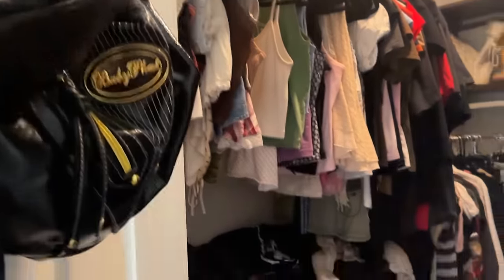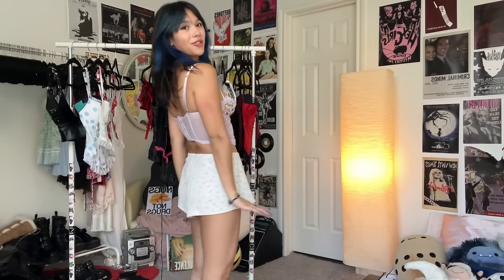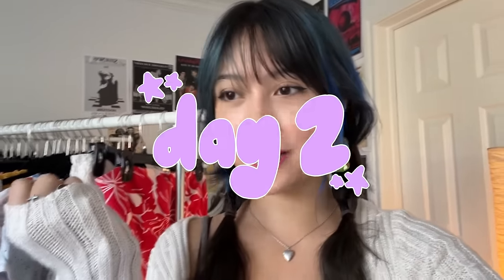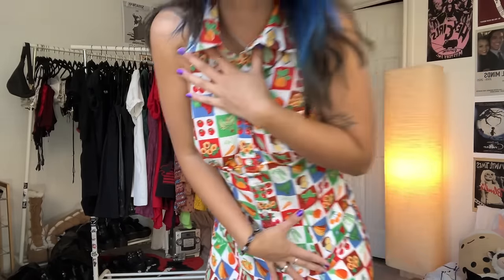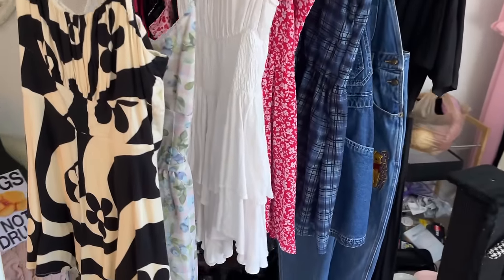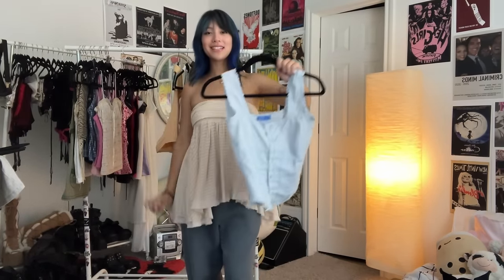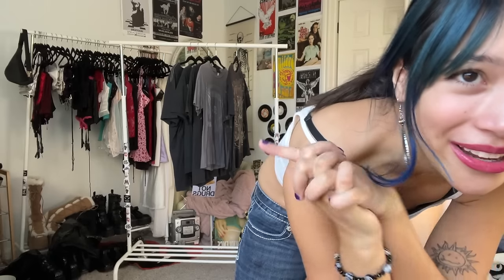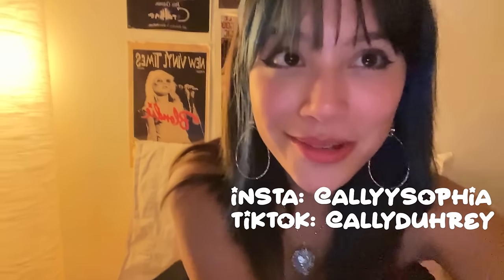EXTREME CLOSET CLEANOUT!! Trying on everything in my closet (part 1)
The time has come (again) to clear out pieces and make room for MORE!! hehehe

In this video, I go through half of my wardrobe (which is mostly thrifted), trying almost everything on, to clean out my closet!
Depop: @starfirevintage

Chapters
0:00 intro
1:01 preparing
4:33 trying everything on & cleaning out
44:51 outro
FAQ
what age are you? are you in college?
- I'm 23 and recently graduated from Rice University!
what's your ethnicity?
- half filipina, half white
what app do you use to edit?

Thanks for all the support friends!
Much love, your friend Ally